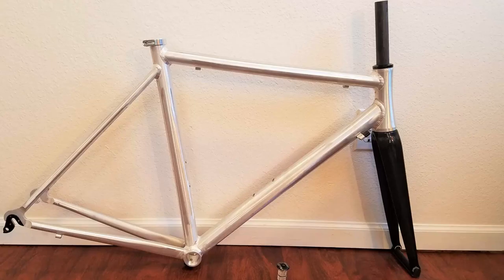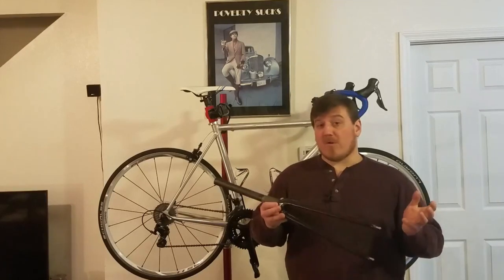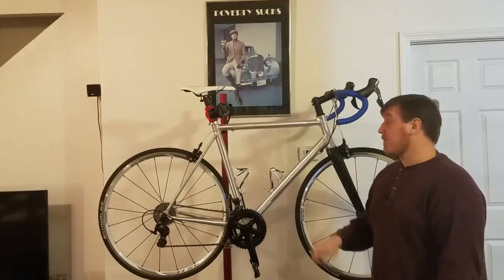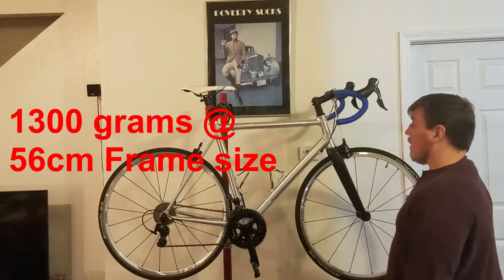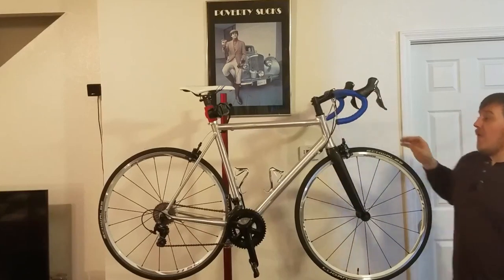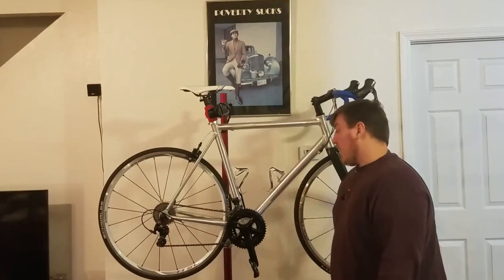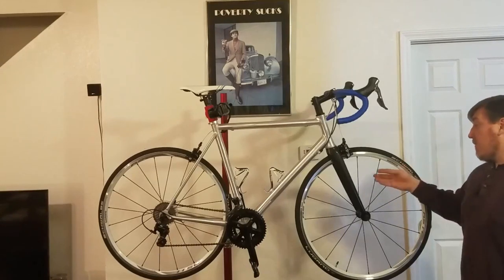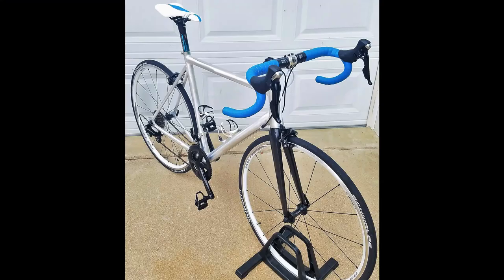Caribou SuperLite Road Bike: Custom Budget build, LIGHT Frame! ONLY 18.5lbs & CHEAP!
Links to Parts & Build Pieces you need for this bike:
-Blue Silicone Bartape
-Carbon Fiber headset spacers
-Rear Derailleur Hanger
-Carbon Fiber Seatpost (31.6mm)
-Integrated Headset Kit & Top Cap Fork Expander
-Cable Stop Downtube Barrel Adjusters
-Bottom bracket mounted cable guide
-Clamp-on to braze on adapter
-Seatpost clamp
-Recessed Carbon Fork Brake Nut, Front brake

If you are looking for an awesome budget bike this Caribou Super Lite is for you! I breakdown what you need to build these budget frames floating around online and what you can expect from one!